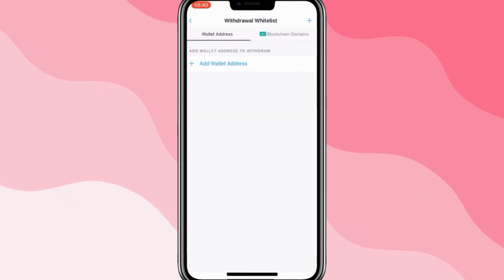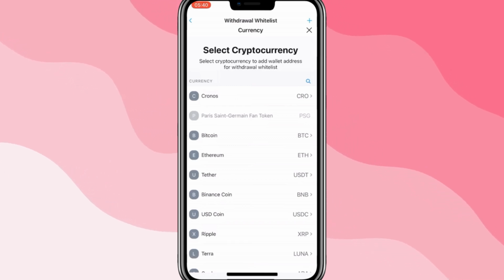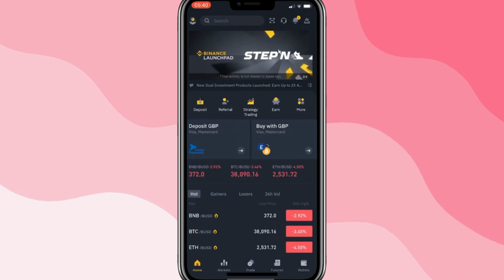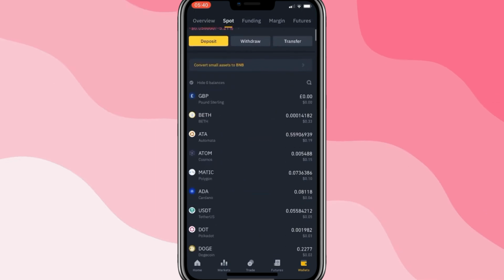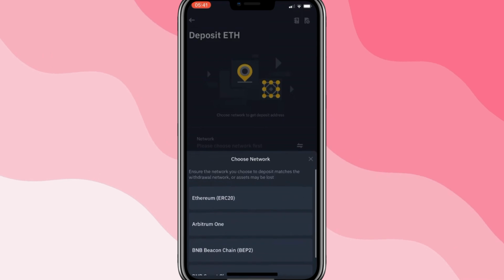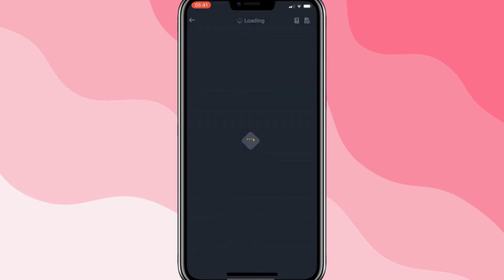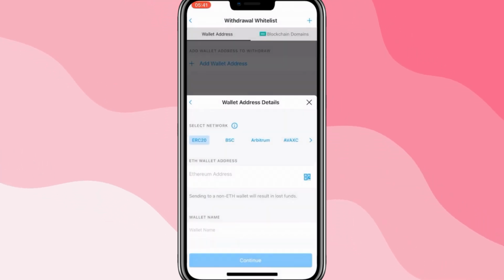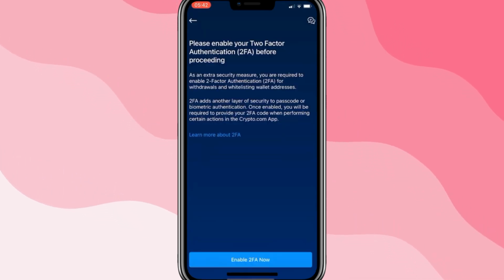NEW! How to send SHIB from Crypto.com to Binance (2025)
🐶 NEW! How to Send SHIB from Crypto.com to Binance (2025) – Secure & Seamless Transfer Guide 🚀📤
In 2025, Shiba Inu (SHIB) continues to be one of the most popular meme-based cryptocurrencies, attracting investors worldwide with its vibrant community and increasing utility. Whether you're looking to consolidate your holdings, take advantage of Binance's advanced trading tools, or simply diversify your assets, transferring SHIB from Crypto.com to Binance is a smart and secure move.

Crypto.com offers a smooth withdrawal experience, while Binance supports SHIB on multiple networks like ERC20 and BEP20, giving users the flexibility they need. However, the key to a successful transfer lies in selecting the correct network and ensuring wallet compatibility to avoid delays or losses.

This process allows users to benefit from Binance’s lower trading fees, greater liquidity, and enhanced market features. It’s a strategic step for SHIB holders who want to actively manage their portfolio or participate in DeFi applications on Binance.

💡 Pro Tips for a Smooth SHIB Transfer in 2025:

Always double-check the network before initiating a transfer.

Verify that both exchanges support SHIB on the selected blockchain (usually ERC20).

Start with a small test transfer if it's your first time sending SHIB.

Use 2FA and whitelist withdrawal addresses to enhance security.

🔚 Final Thoughts:
Transferring SHIB from Crypto.com to Binance in 2025 is both fast and secure, provided you follow the right precautions. As crypto adoption continues to rise, moving assets between trusted platforms is essential for flexibility and growth. With SHIB’s ongoing popularity, keeping your tokens where they can work best for you—like Binance’s advanced trading or staking options—puts you in control of your financial future.